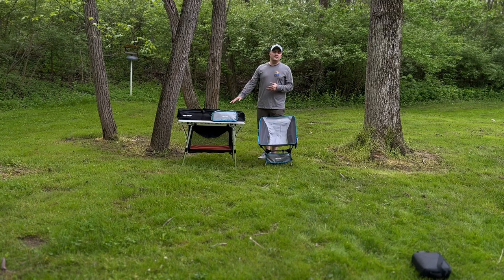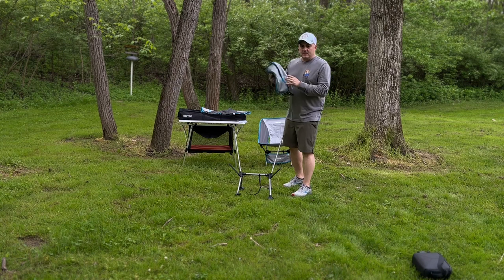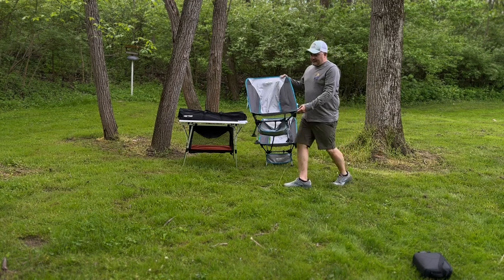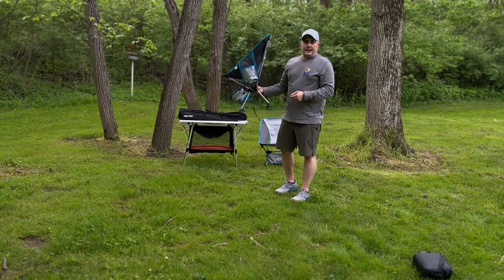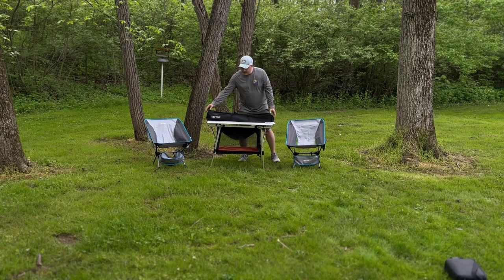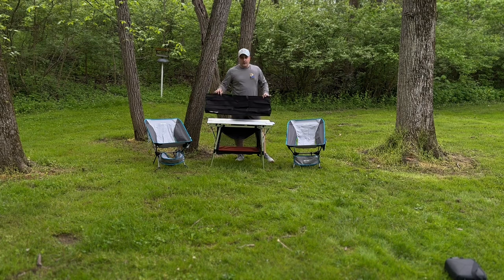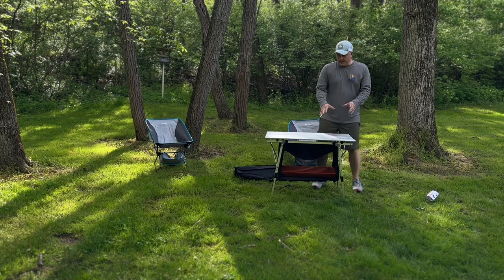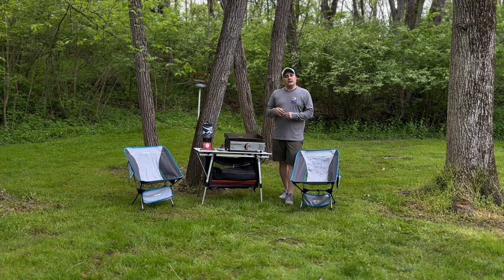Exclusive First Look at Heytrip table and chair setup and review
Links to purchase Chairs and Table are below

Amazon